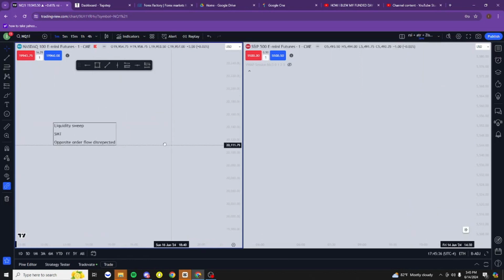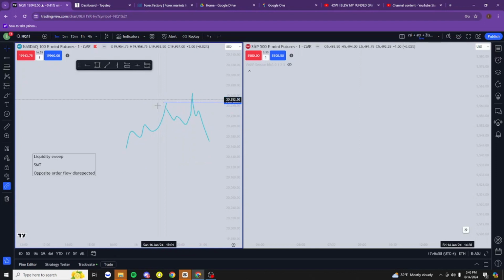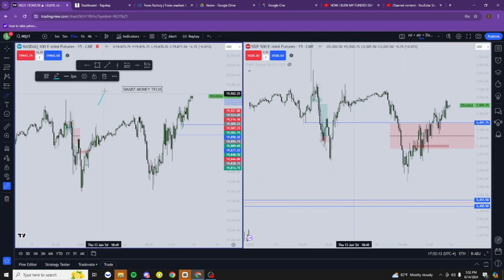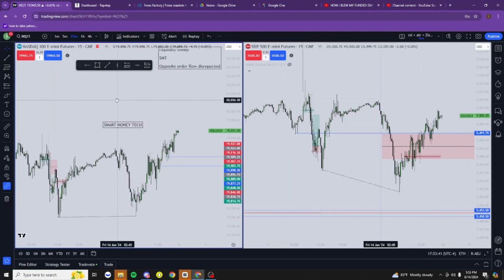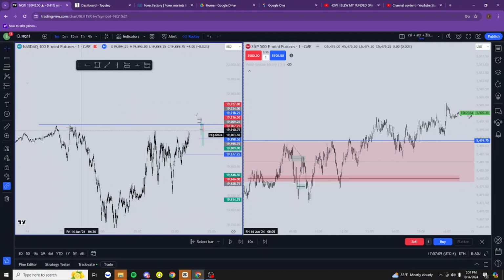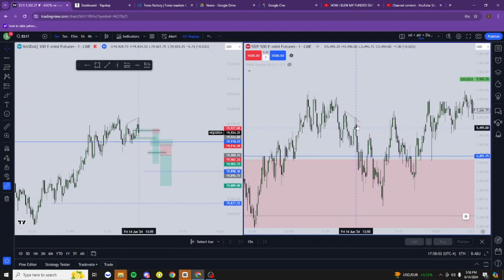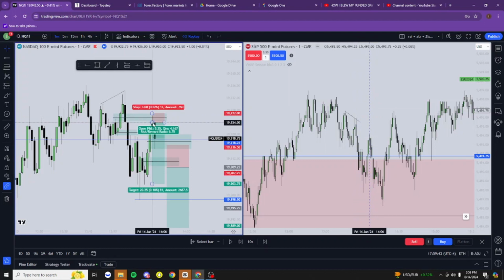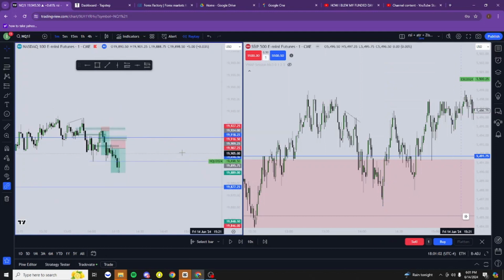HOW TO GET FUNDED IN THREE STEPS + (80% win rate strategy )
Twitter: Zay_trades_     TikTok: Zay_trades_  IG : whos_zay

FREE DISCORD (join before it goes private)